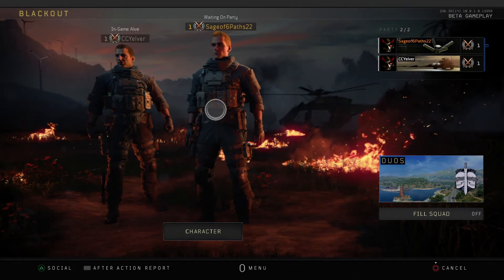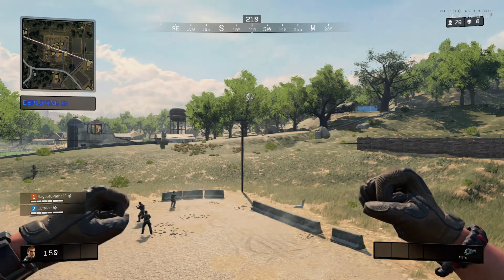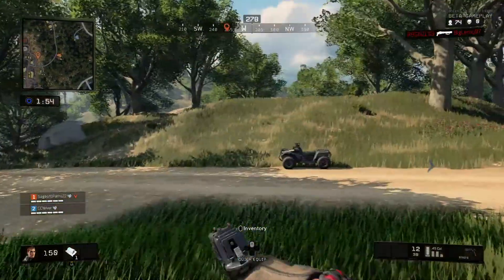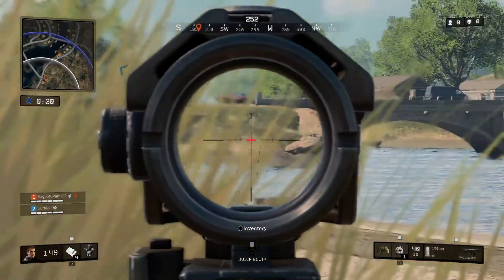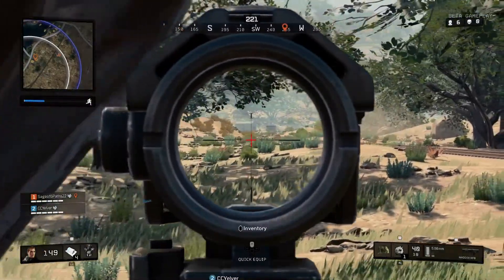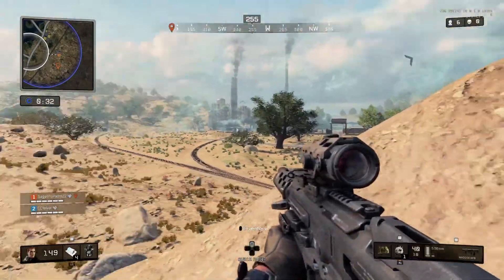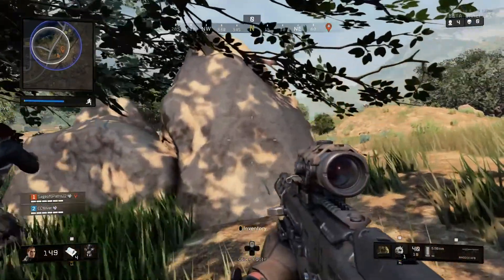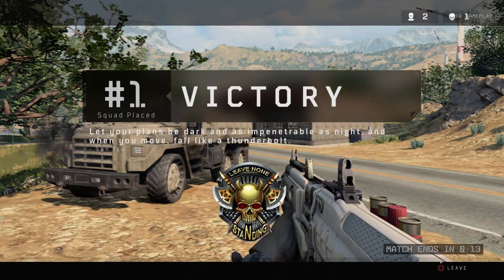Blackout 4 Beta With CCYelver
some game play of me and CCYelver playing the Black Ops 4 Battle Royale Beta earlier this month